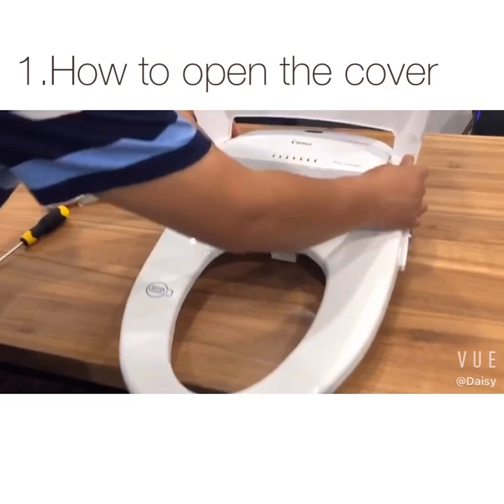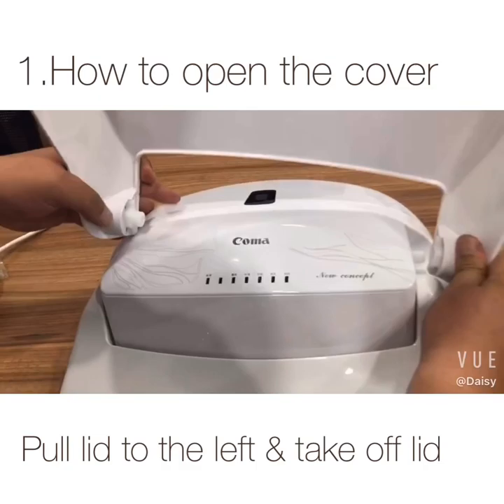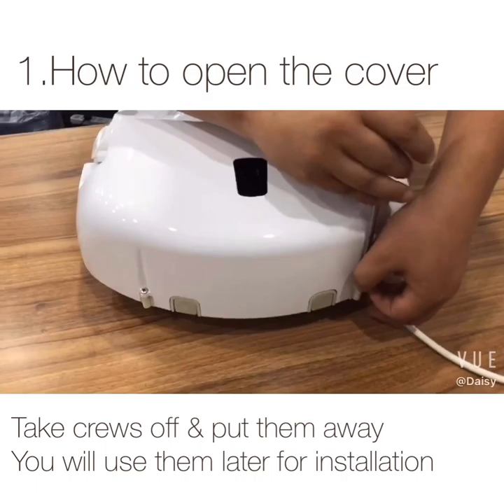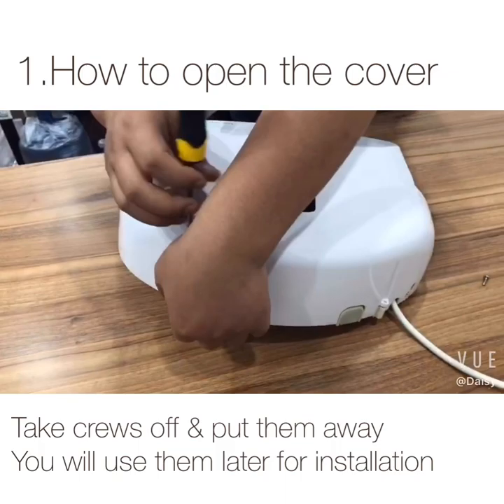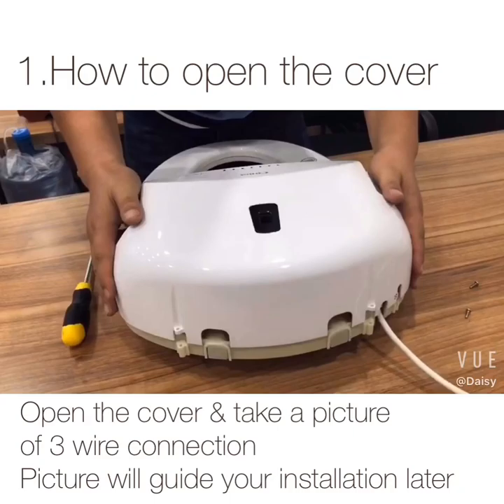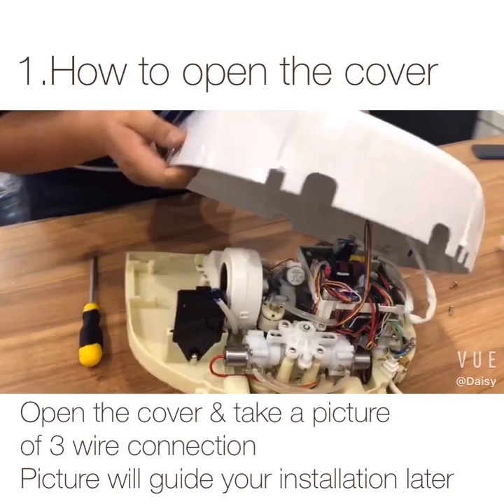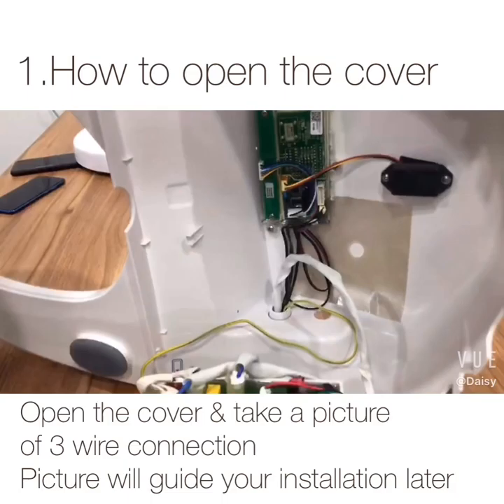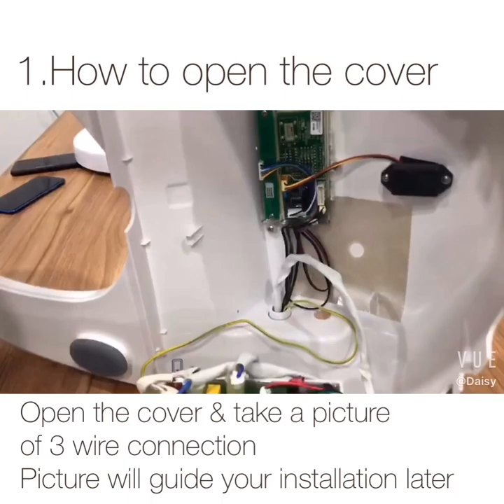1. How to open a smart toilet cover